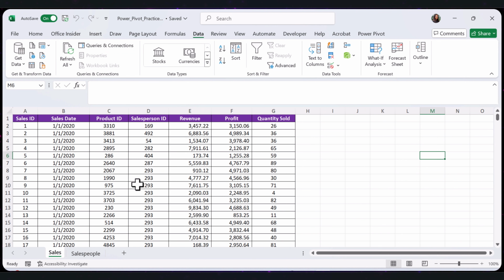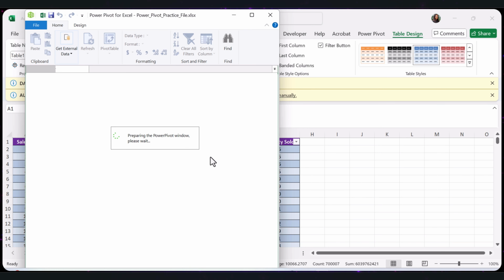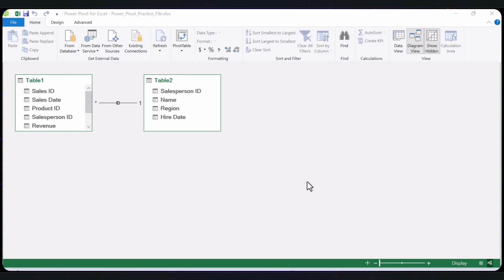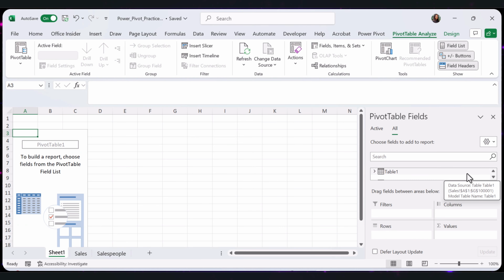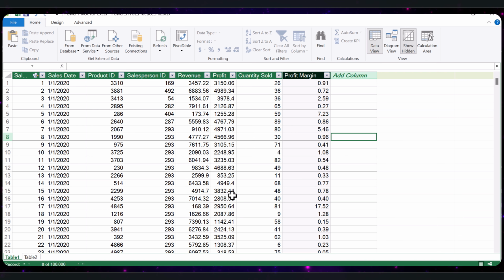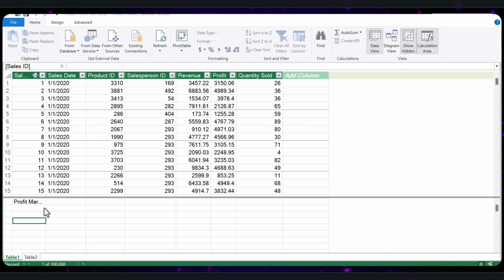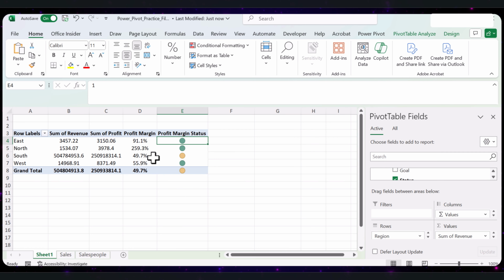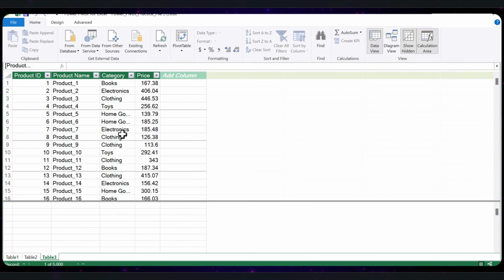The Excel Tool That is Better than PivotTables (Free Practice File Inside!)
Unlock the Power of Power Pivot: Advanced Data Analysis Made Easy
📊 Discover how Power Pivot takes data analysis to the next level, outperforming PivotTables for advanced tasks.

Regular PivotTables are fantastic for basic tasks, but they fall short when it comes to:

- Advanced calculations.
- Combining data from multiple tables.
- Managing millions of rows of data.

This is where Excel’s Power Pivot tool shines. It allows you to:
✔️ Link and analyze data from multiple sources without limitations.
✔️ Perform complex calculations with ease.
✔️ Summarize large datasets into meaningful insights using advanced formulas.

Ready to step up your data game? Let’s dive into the world of Power Pivot and make data analysis effortless!"

1. Sigma Lense
2. Canon Lense